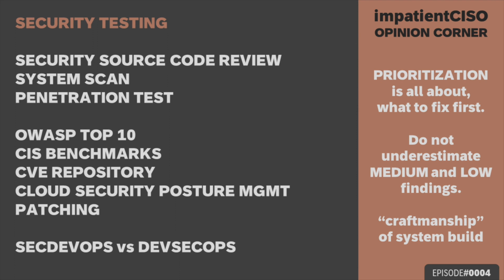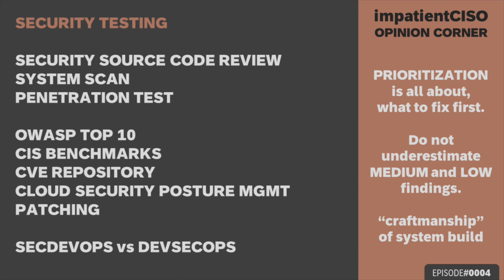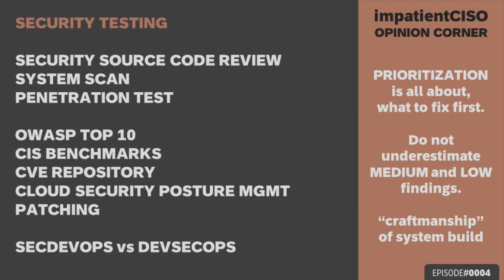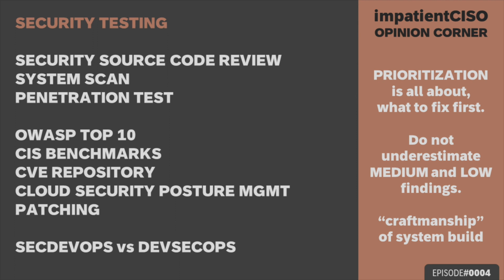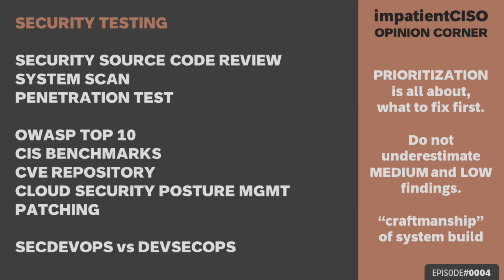impatientCISO Episode0004 - Security Testing